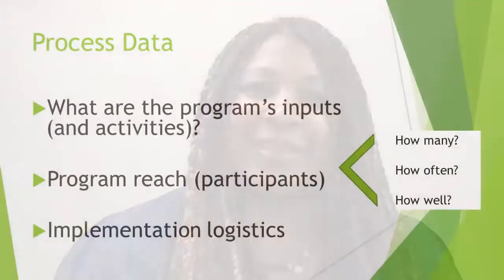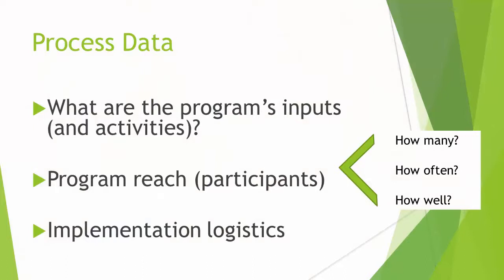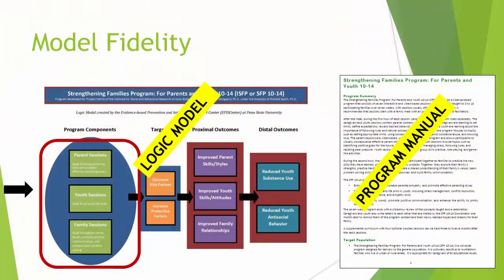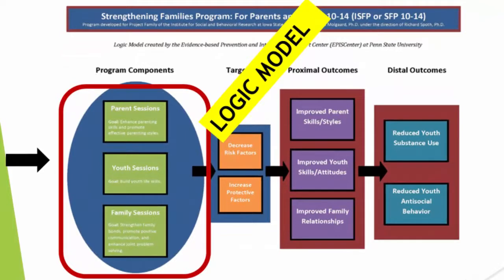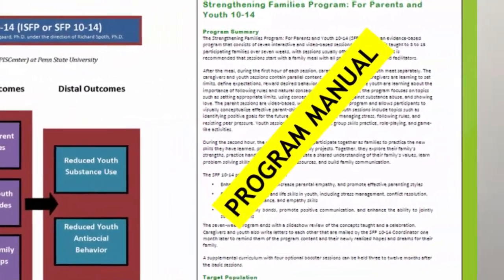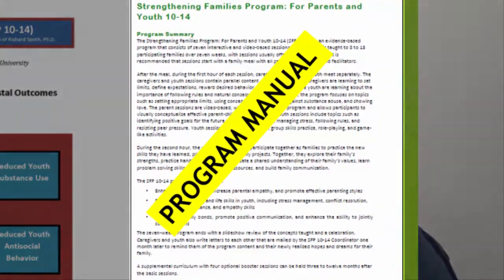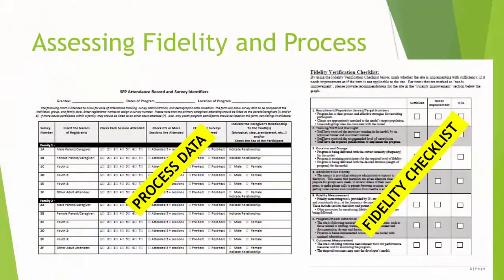Creating a Strong Evaluation Plan: Assessing Quality of Implementation